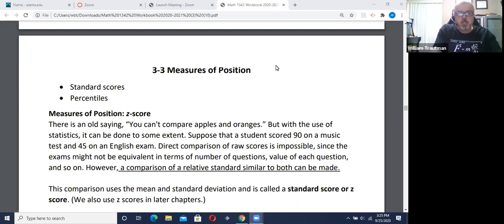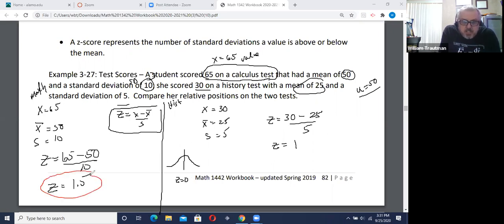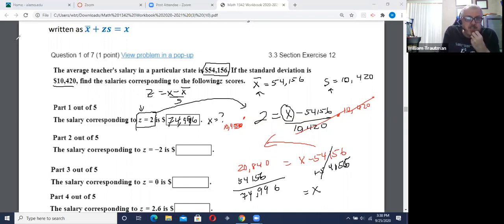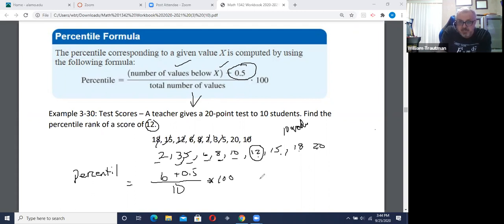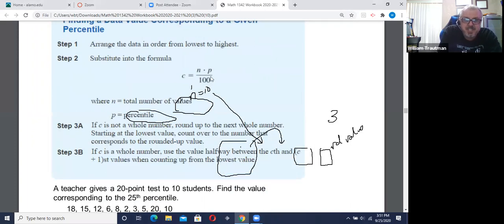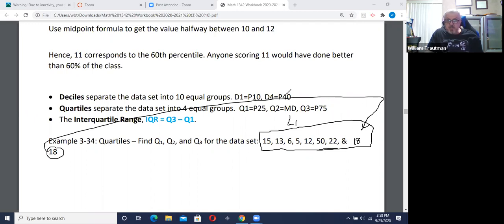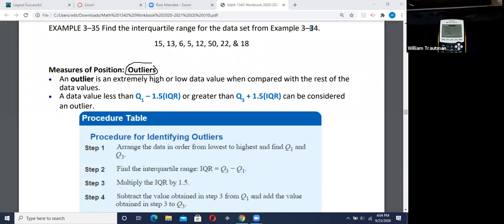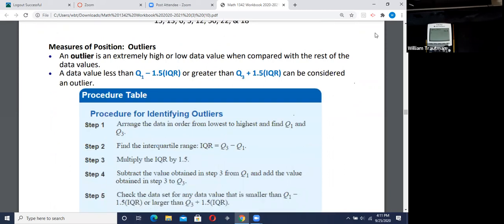Stats section 3.3 z values , percentiles and quartiles.